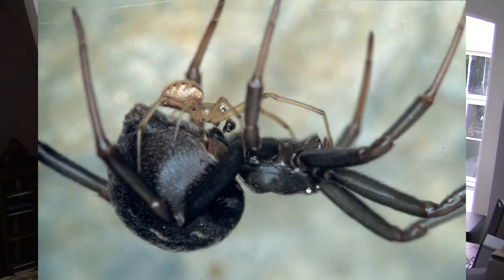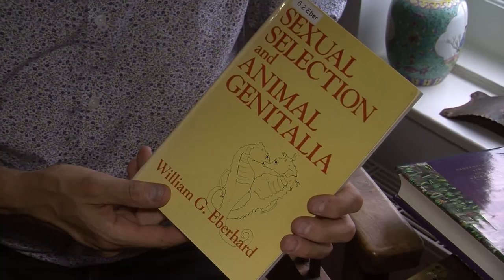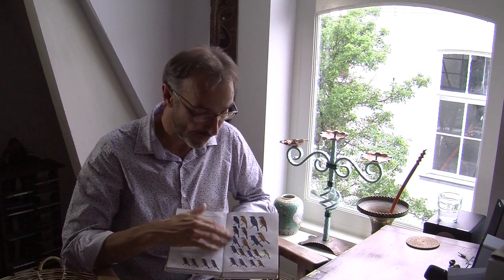Menno Schilthuizen "Darwin's peep show"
Biologist Menno Schilthuizen of Naturalis Biodiversity Center in Leiden, The Netherlands, chats with you on the evolution of genital organs in animals. How the evolutionary tango has shaped nature's greatest private parts. And how human beings fit in. His book on the subject will be available from Penguin by Spring 2014.